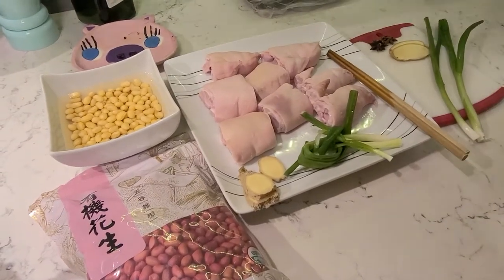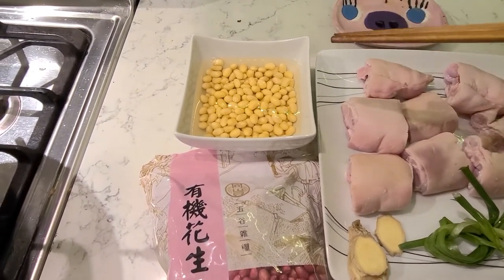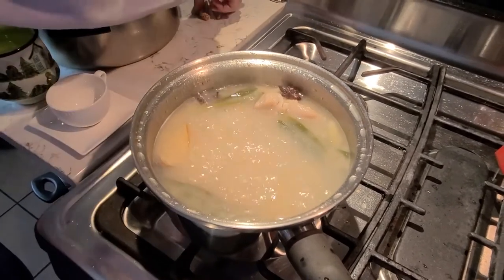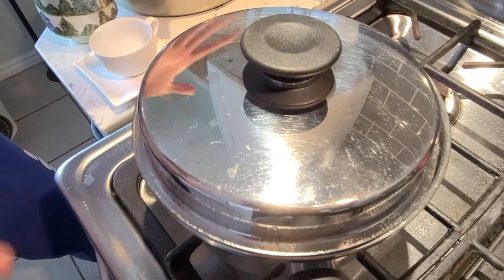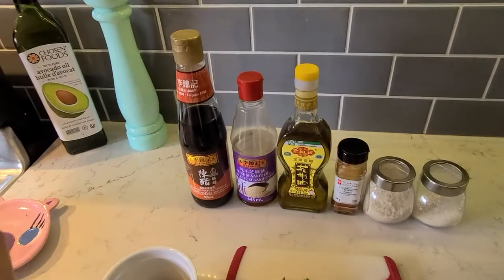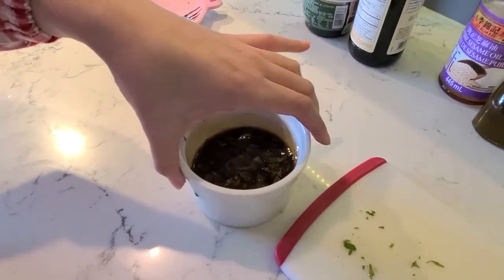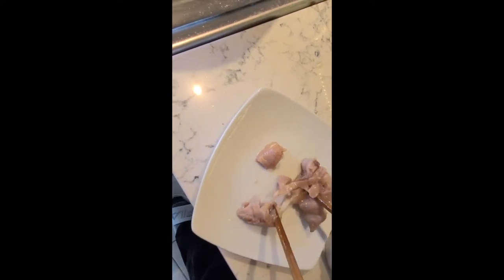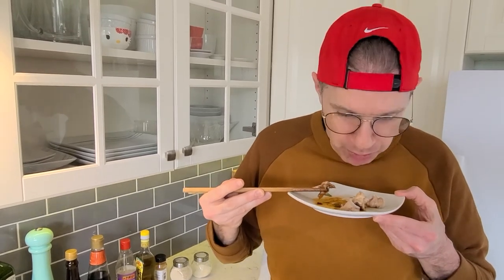pig's foot/ pig's trotter | Is it terrifying for you too? | Recipe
Don't worry if you don't want to try pig's foot. The all-purpose Sichuan style dipping sauce is a killer for almost anything. Be sure to give it a try!